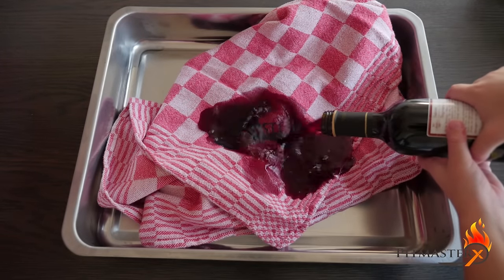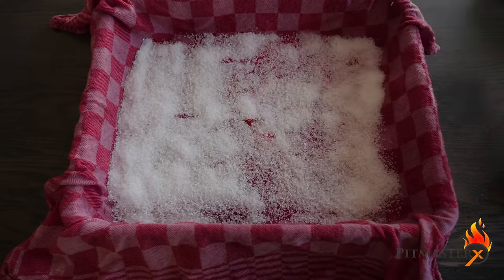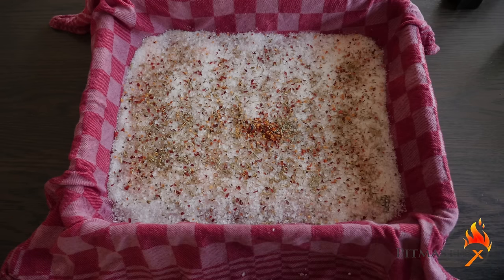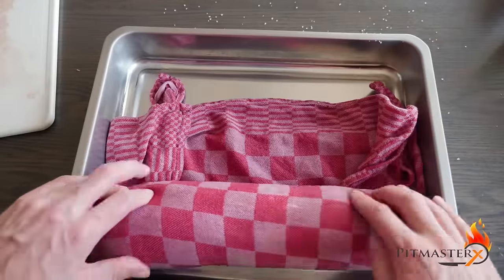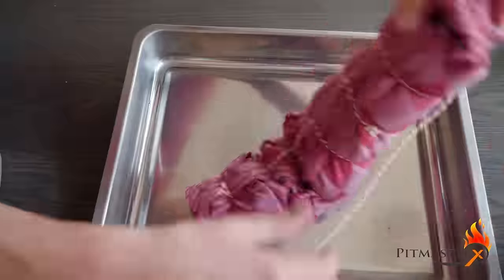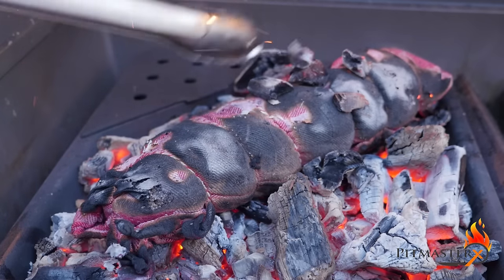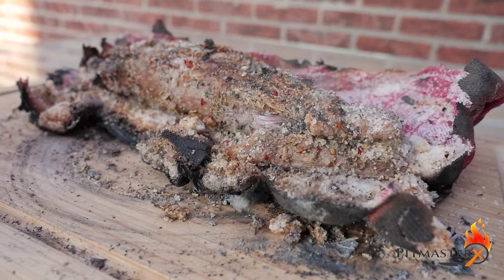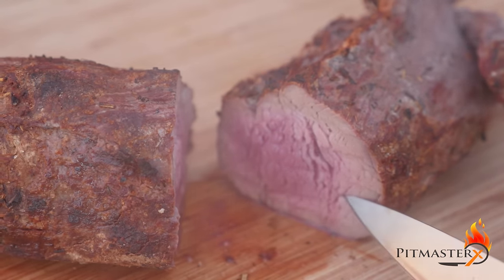LOMO AL TRAPO - Salt Crusted Beef Tenderloin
LOMO AL TRAPO - Salt Crusted Tenderloin - By wrapping the tenderloin in salt and spice... it becomes so juice and flavorful.. its insane.

Suggested tools USA:
Oven tray
Cheese cloth
Butchers twine

Suggested tools GER:
Oven tray
Cheese cloth
Butchers twine

Ingredients:
Tenderloin - 1 whole cut
Red wine - 500 ml
Rosemary - 2 tsp
Thyme - 2 tsp
Tarragon - 2 tsp

How To:
01h35m - Soak the cloth with red wine and place in the bottom of an oven tray. Place a layer of salt on the bottom and sprinkle in the spices
01h25m - Roll up the cloth and truss it with the butchers twine
01h15m - Start up your charcoal or gas grill for direct grilling
00h30m  - Grill the lomo al trapo until the core temperature is 50C or 120F
00h10m - Remove the salt crust and remove as much salt as possible. Then grill the tenderloin until it reached a core temperature of 54C or 130F
00h05m - Let the tenderloin rest for 5 minutes and then slice it up
00h00m - Enjoy the flavor explosion

Title:  It's a dangerous Game 3
Artist: Jake Field